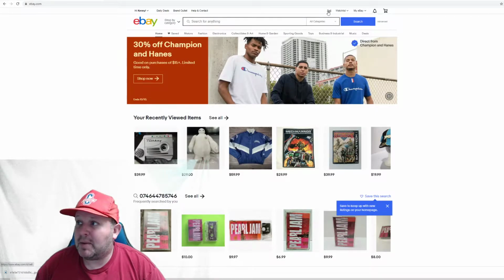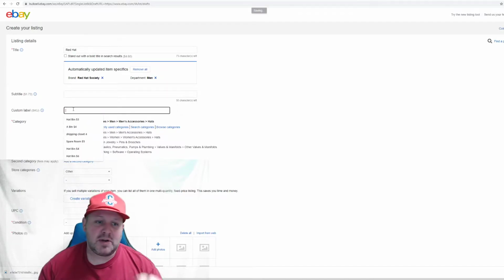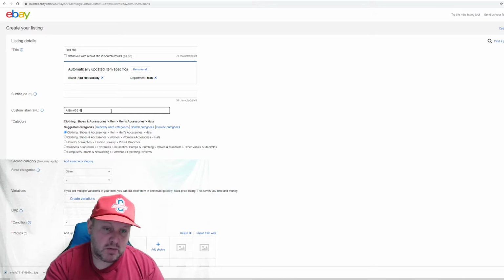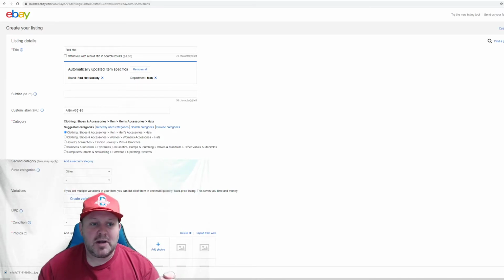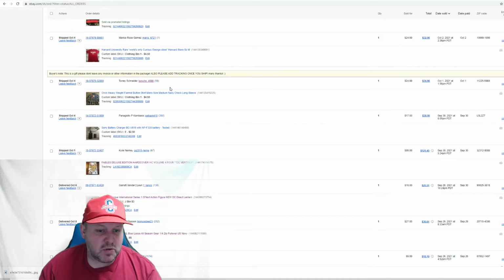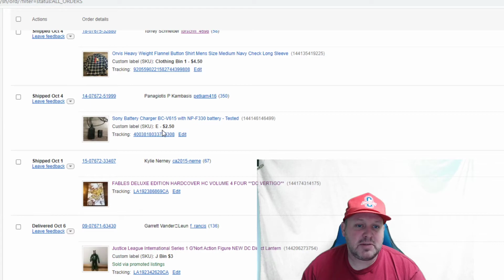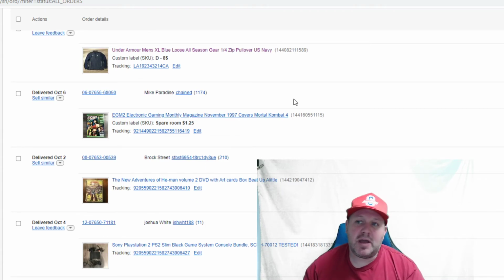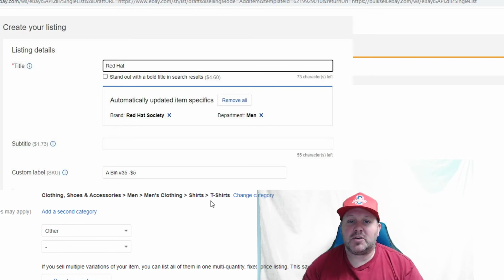How To Add Custom SKU # To Your Ebay Listing To Manage Your Inventory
if you can’t find it Google “ how to turn on eBay sellers hub” that will show u

I'll do a mobile How Next